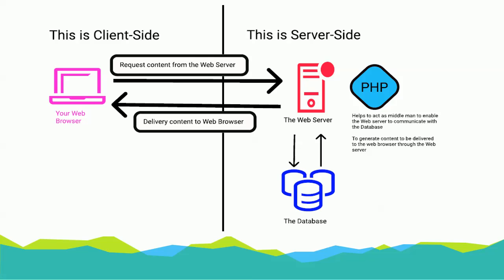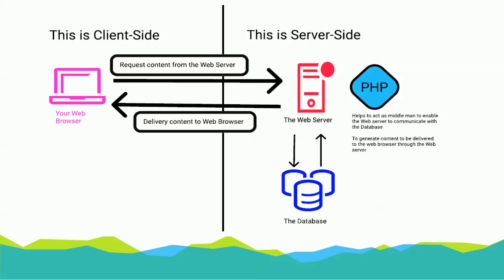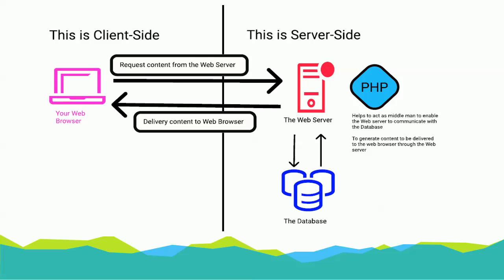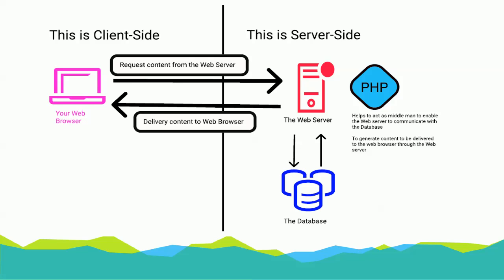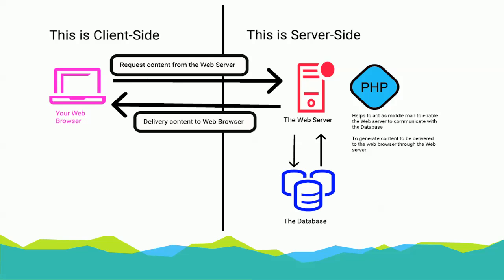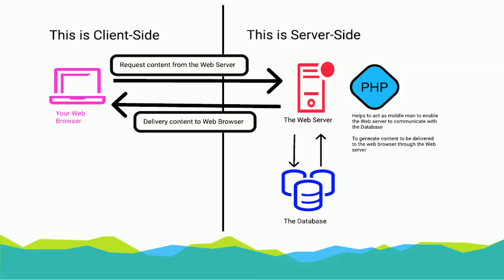PHP for Beginners - Introduction to PHP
This is an introductory video to what is dynamic web page, how it works and how PHP comes into the picture.